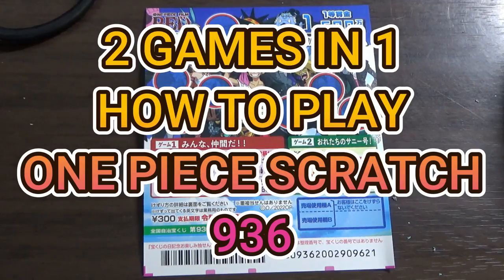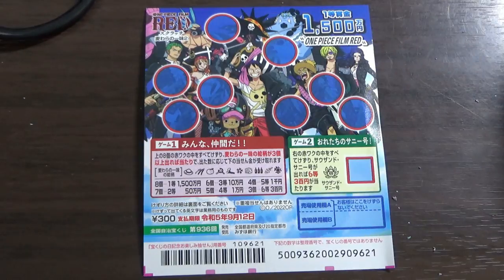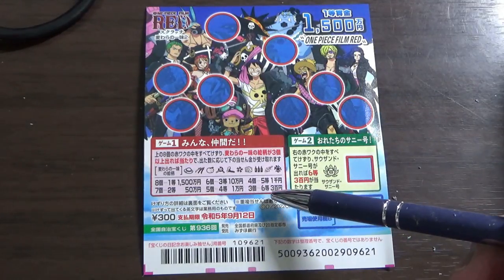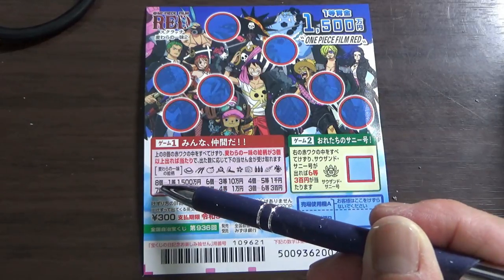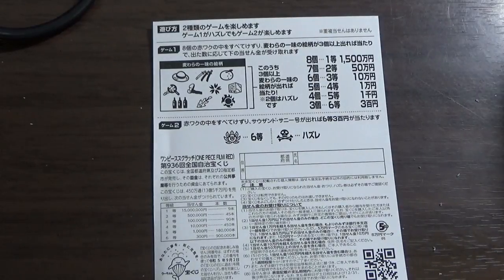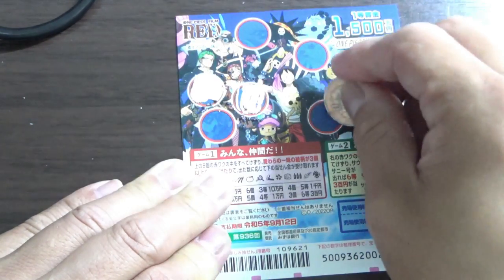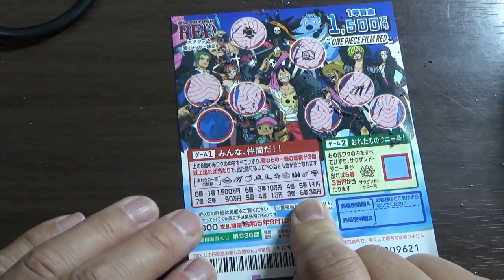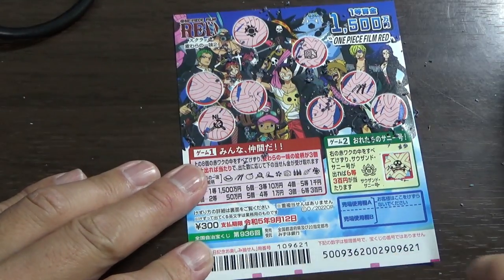How to play ONE PIECE 936-2gamesin1 -SEE HOW MUCH I WON!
ワンピーススクラッチ 麦わらの一味2 ONE PIECE FILM RED

こちらの発売期間は

2022/8/17～2022/9/13

換金期間は

2023/9/12まで